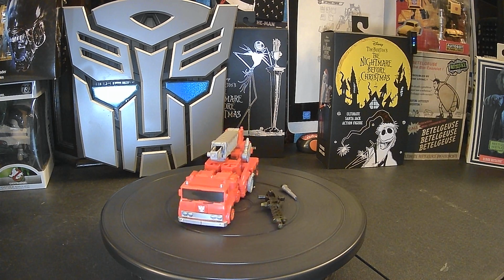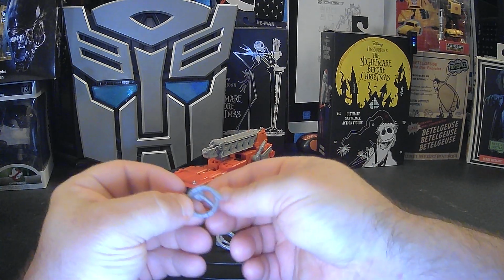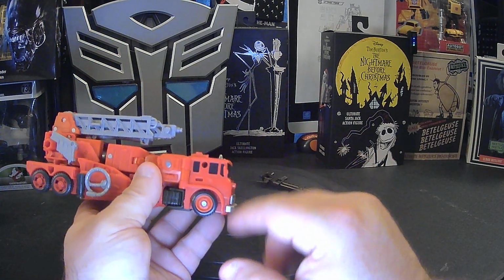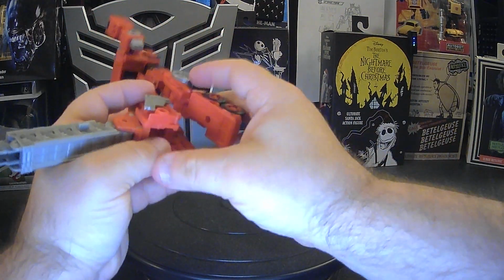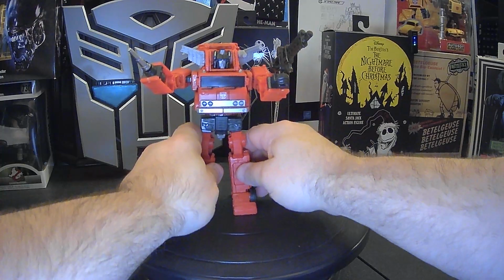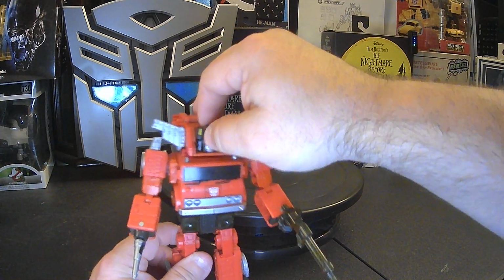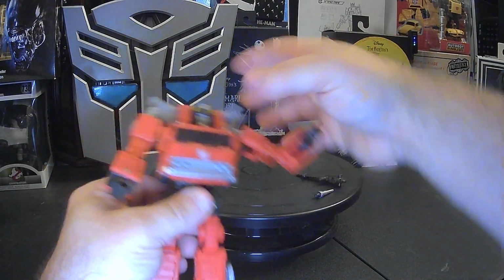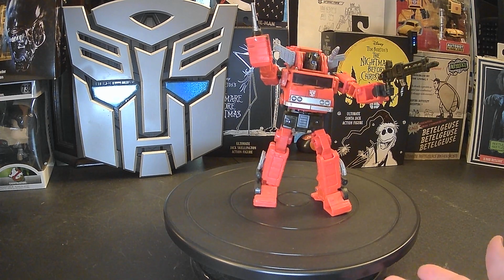Transformers WFC Kingdom Voyager class 2021 Inferno